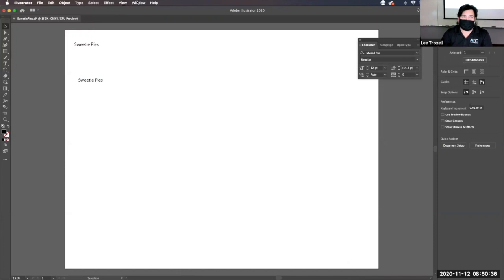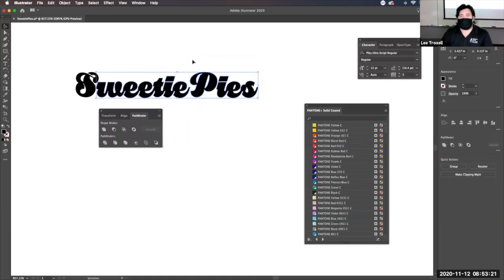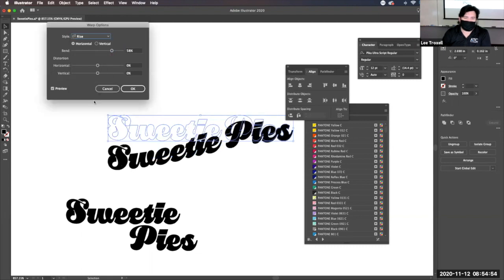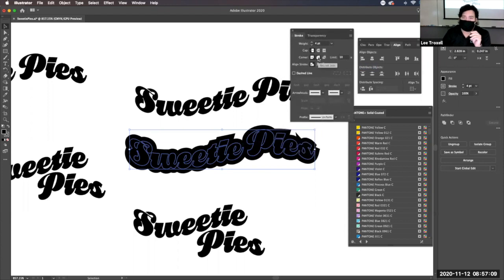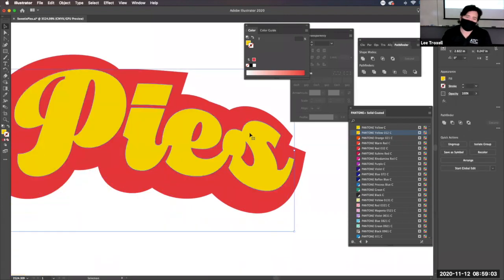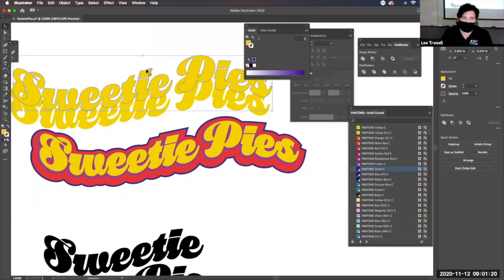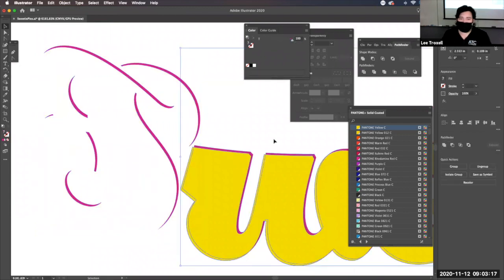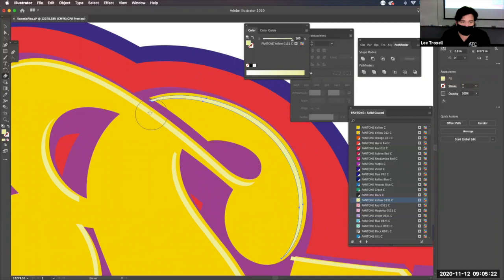Candy Type in Illustrator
Let's make some fun type in Illustrator!